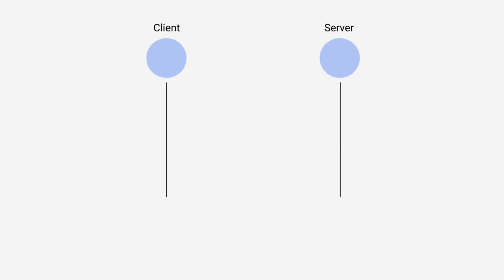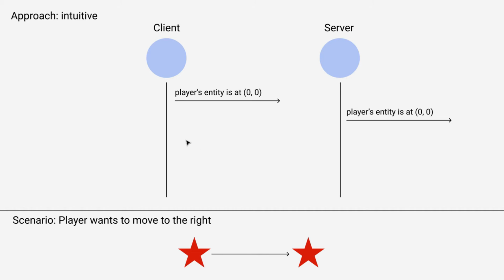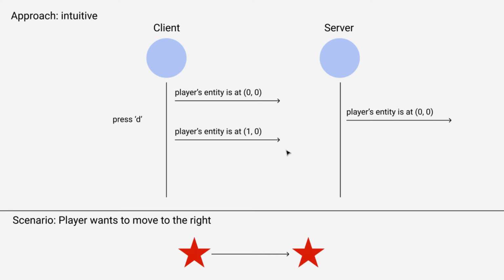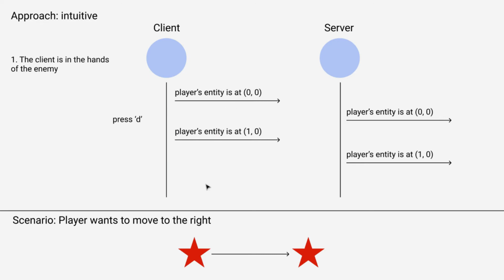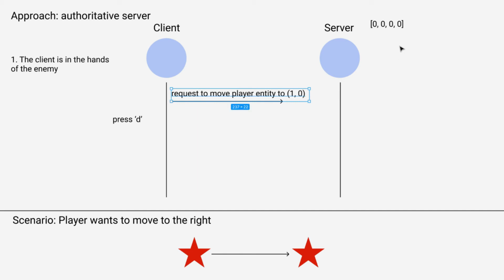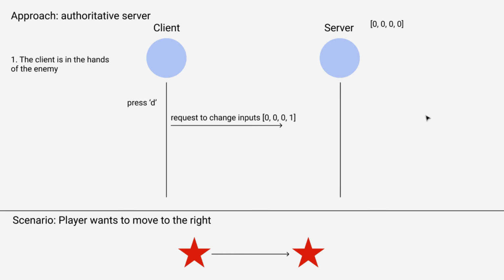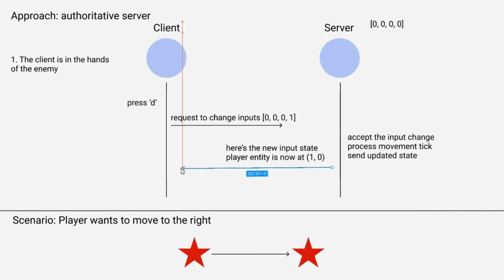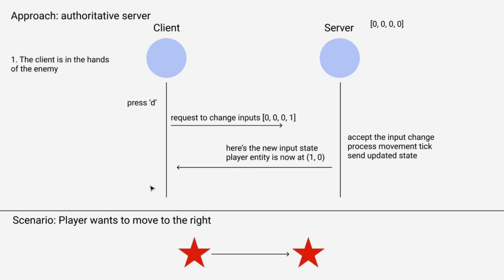01 Authoritative Server Theory | Networking for Virtual Worlds